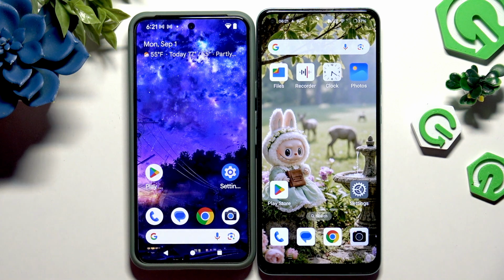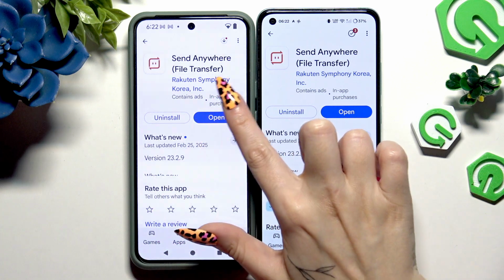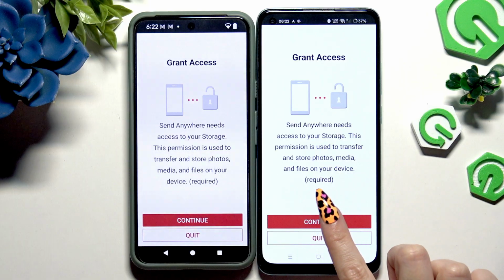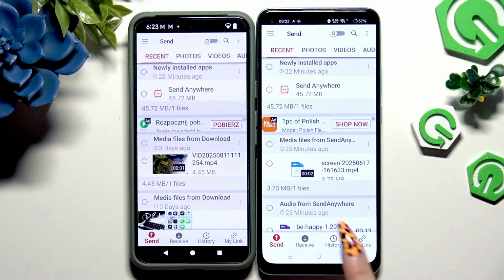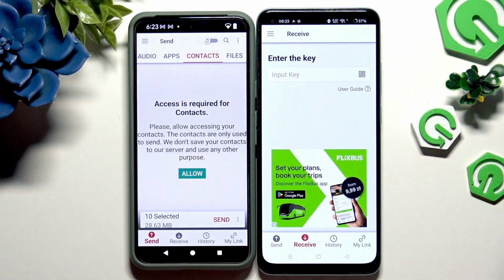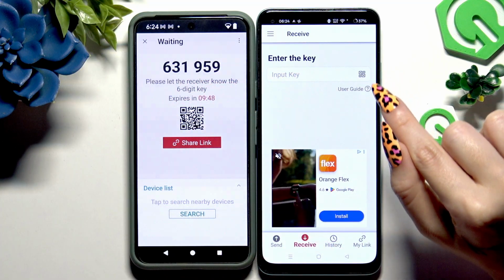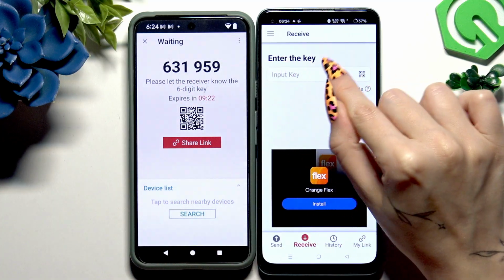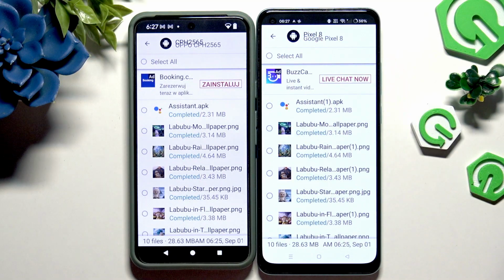OPPO K10x – Transfer Files from Google Pixel Using Send Anywhere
Transferring files from your Google Pixel device to your OPPO K10x is easy with the Send Anywhere app. In this video, you’ll learn step-by-step how to move photos, videos, contacts, and other files between your Google Pixel and OPPO K10x using Send Anywhere. We’ll show you how to install the app from the Play Store, set up permissions, select files, and connect both devices using a QR code or key. This method works for all file types and is perfect if you want a fast, wireless way to transfer data between Android phones. Follow along to make sure your files move safely and quickly from your Google Pixel to your OPPO K10x.

How to transfer files from Google Pixel to OPPO K10x using Send Anywhere?
How to move photos and videos from Google Pixel device to OPPO K10x?
How to connect Google Pixel and OPPO K10x for file sharing with Send Anywhere?

0:00 Introduction
0:16 Downloading Send Anywhere on both devices
0:31 Setting up the app and permissions
1:25 Selecting files to send from Google Pixel
2:12 Confirming file selection and choosing connection method
2:37 Scanning QR code or entering key on OPPO K10x
3:25 Waiting for file transfer
3:40 Transfer complete and closing remarks